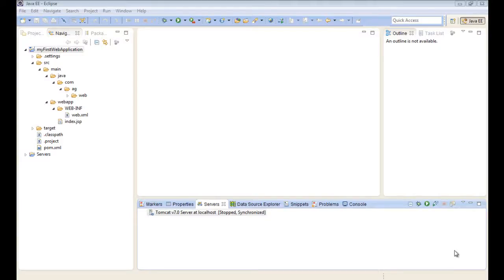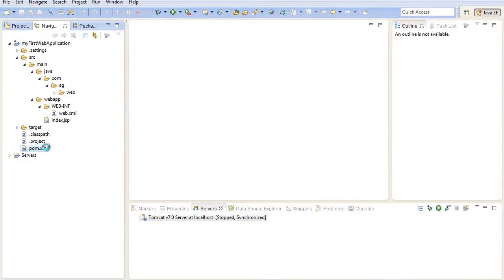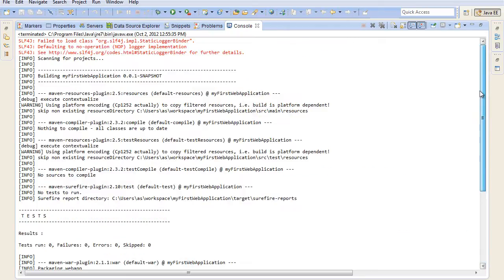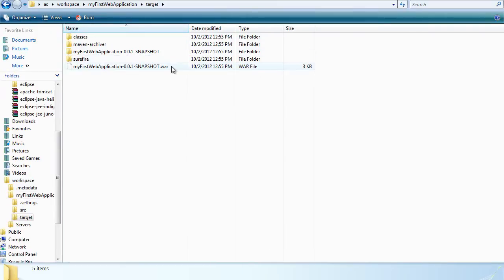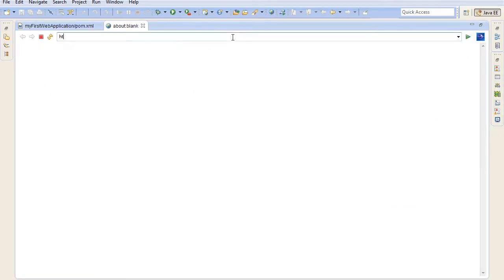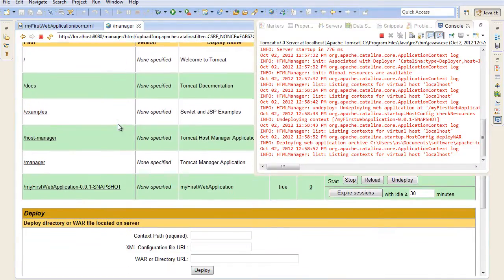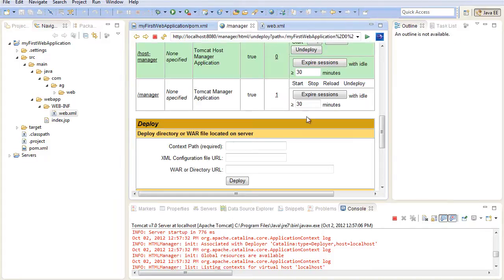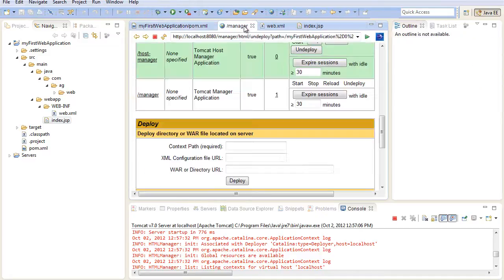Create a sample web project using Maven ( Eclipse and Tomcat )- Manually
Creating a war using Maven.
Deploy War onto Tomcat by using Manager App in Tomcat